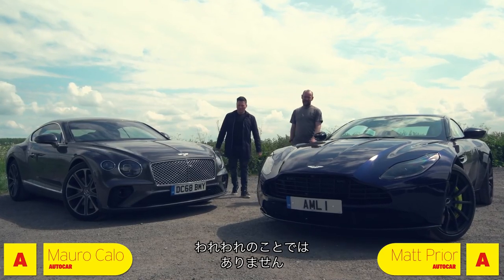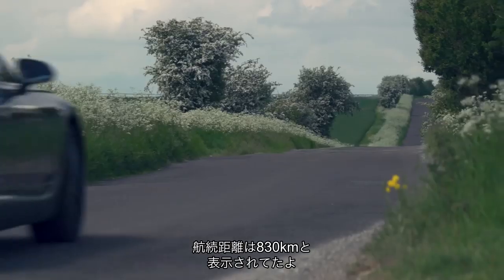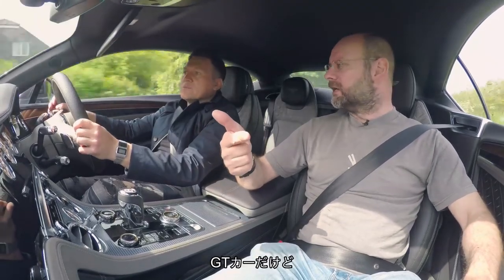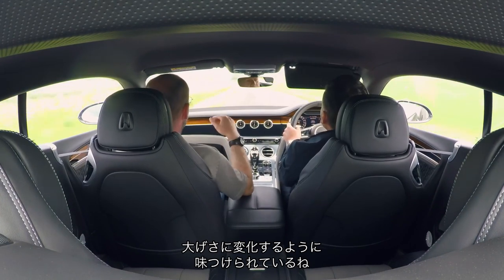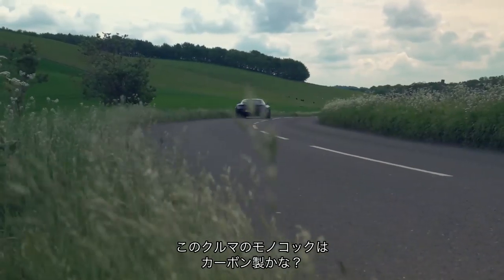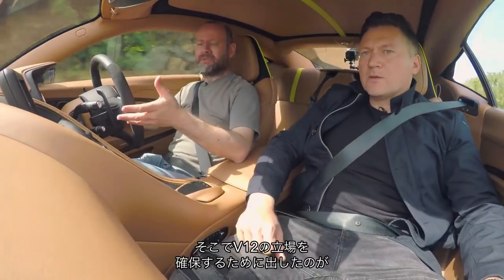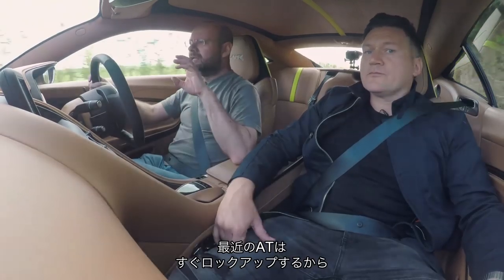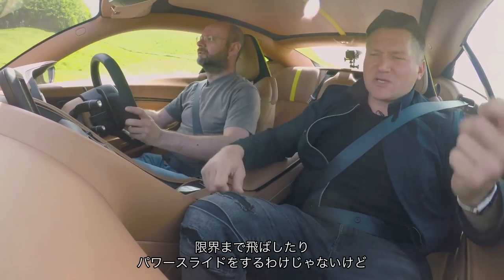字幕付き ベントレー・コンチネンタルGT vs アストン マーティンDB11 AMR 比較試乗 AUTOCAR JAPAN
ベントレー・コンチネンタルGTとアストン マーティンDB11 AMRを比較しました。質感で勝るベントレーに対し、走りで上回るアストンという結果です。GTに求めるものによって選ぶべきクルマが決まりそうです。